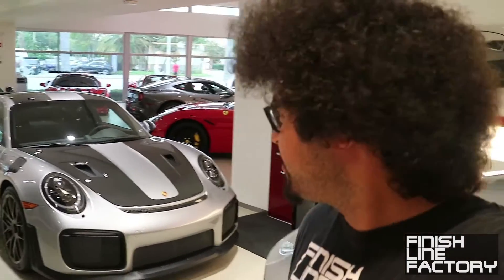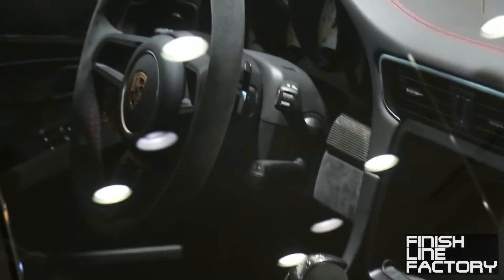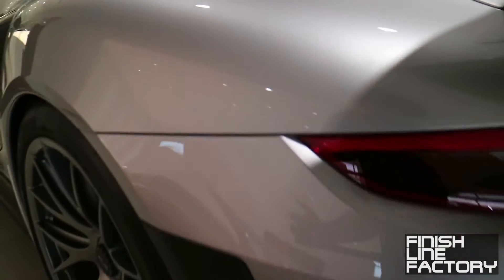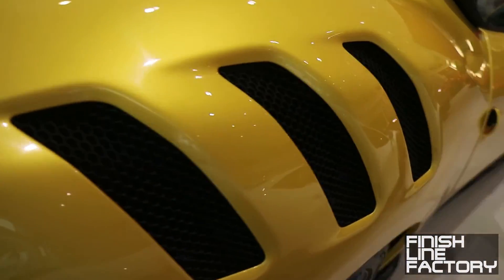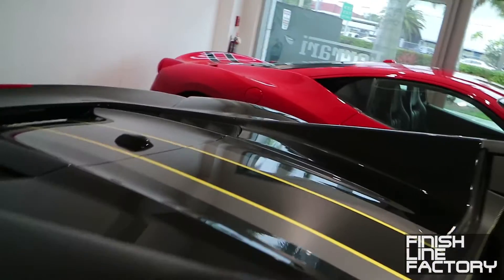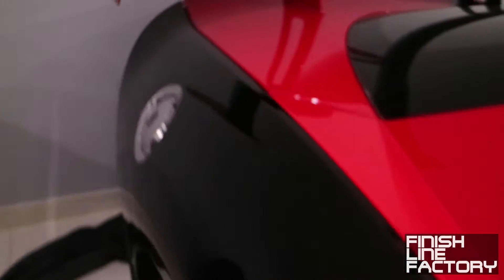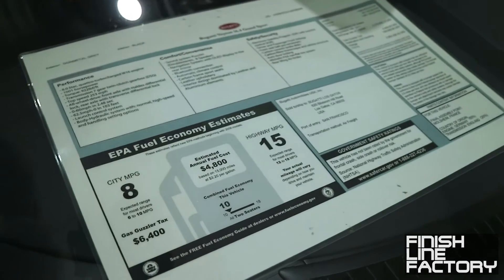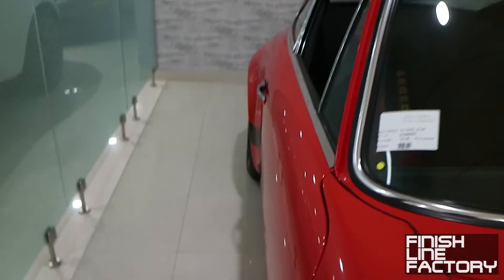Checking out the NEW Porsche 911 GT2 RS and my first ENZO!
I got tipped off from a buddy of mine that this incredible brand-new 911 GT2 RS was on display at the showroom in Ferrari of Ft Lauderdale, waiting for it's new owner to come pick it up. I took the opportunity to drive down here and take a look!

Afterward I took a drive down to Maserati of Ft Lauderdale and saw some of the most amazing exotics and hypercars, including an Enzo and a Veyron Grand Sport!

AN Fittings & Hoses (E85 compatible)

FLF merch now available!